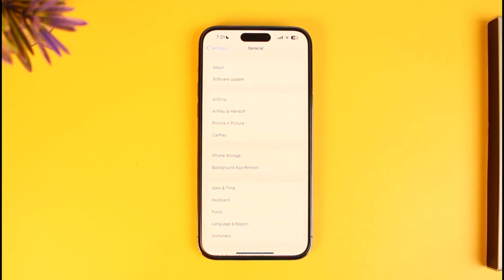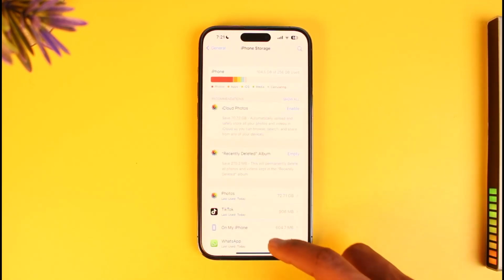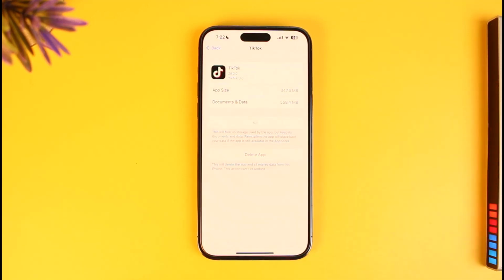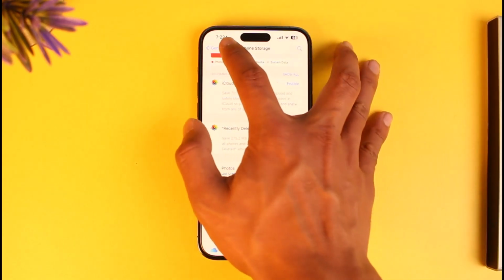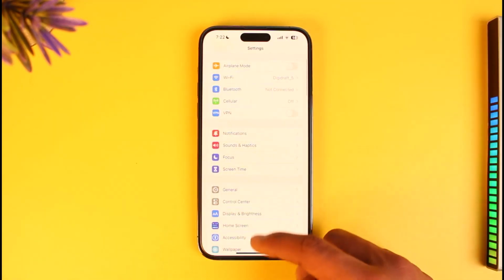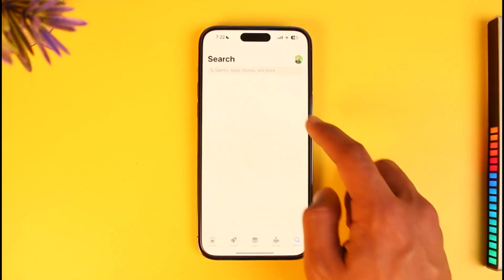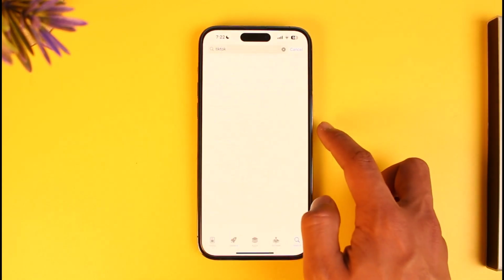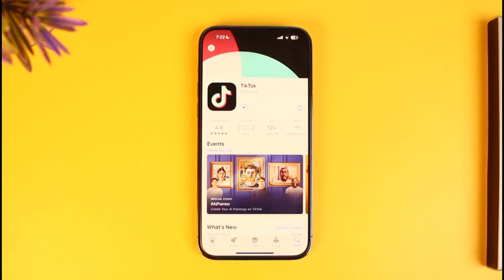How to Fix TikTok No Internet Connection !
In this tutorial video, I will quickly guide you on how you can fix if TikTok says No Internet Connection. So make sure to watch this video till the end. We try to be responsive to as many questions as possible.

►  Chapters:
0:00 Introduction
0:03 Check Internet
0:33 Offload App
0:54 TikTok Updates
1:13 Conclusion